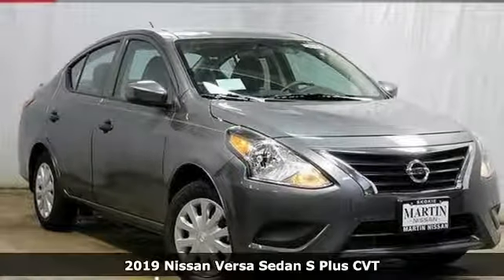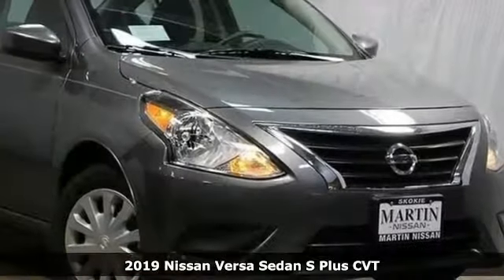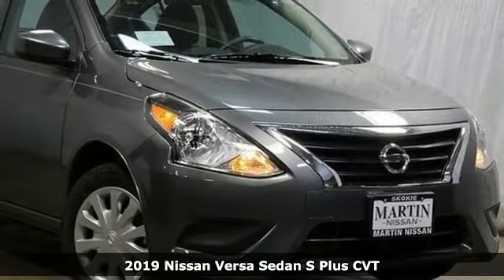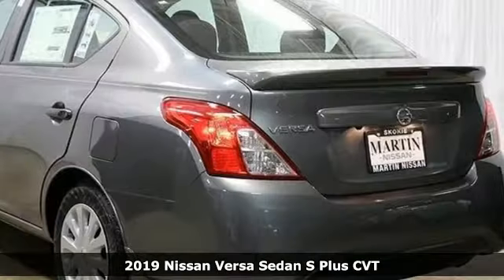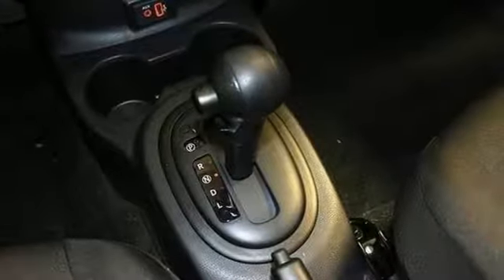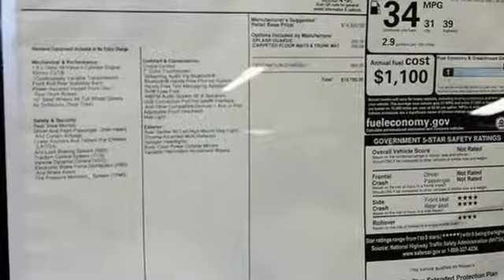New 2019 Nissan Versa Sedan Skokie IL Chicago, IL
Year: 2019
Make: Nissan
Model: Versa Sedan
Trim: S Plus
Engine: 4 Cyl - 1.6 L
Transmission: Variable
Color: Gun Metallic
Interior: Charcoal
Stock #: N9656
VIN: 3N1CN7AP5KL828315
pHome of the Lifetime Oil Change and Tire Rotation Program. Call today for details./p pThis Nissan includes:/p ul li[L92] CARPETED FLOOR ul liFloor Mats/li /ul /li li[B92] SPLASH GUARDS (PIO)/li li[C03] 50 STATE EMISSIONS/li /ul *Note - For third party subscriptions or services, please contact the dealer for more information.*br / pWhy spend more money than you have to? This Nissan Versa Sedan will help you keep the extra money you'd normally spend on gas. You've found the one you've been looking for. Your dream car./p pJust what you've been looking for. With quality in mind, this vehicle is the perfect addition to take home./p

Our Sales Hours Are:

9:00 am to 9:00 pm Monday through Friday

9:00 am to 6:00 pm on Saturday

Address:
5240 Golf Road